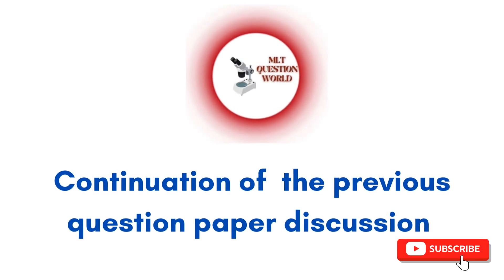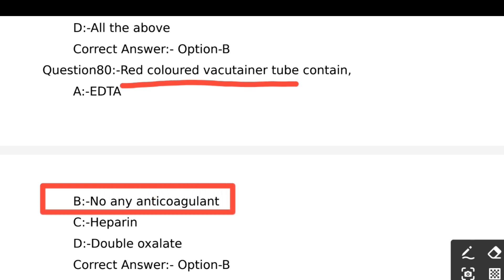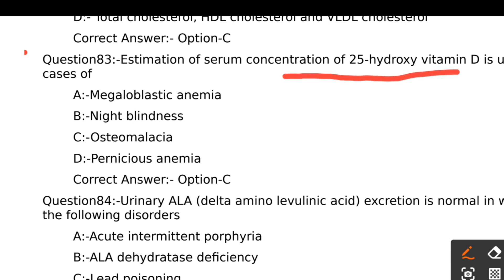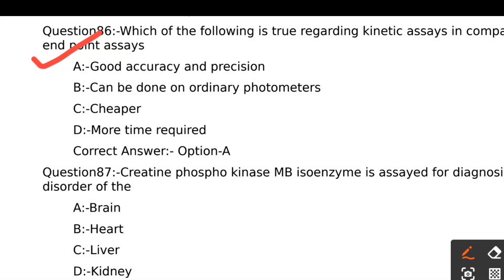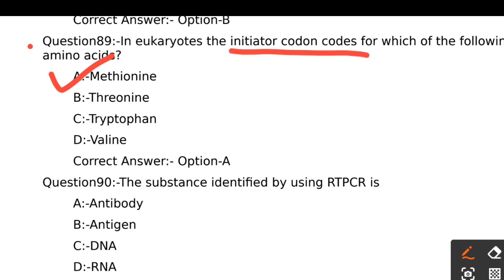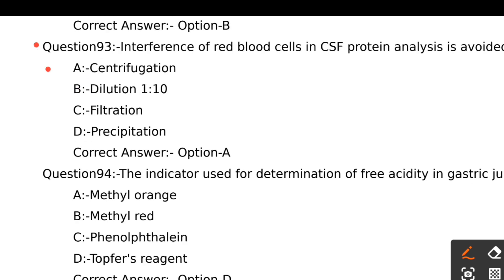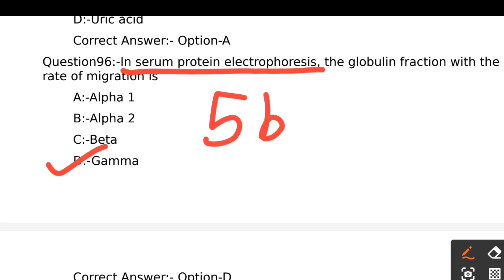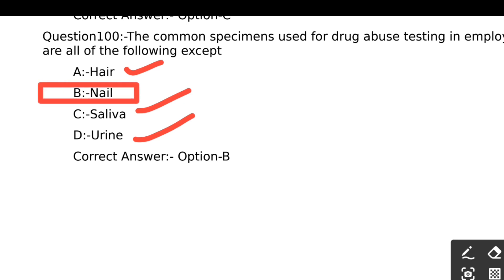TOP 20 QUESTIONS FOR MLT EXAM /RRB LAB SUPERINTENDENT